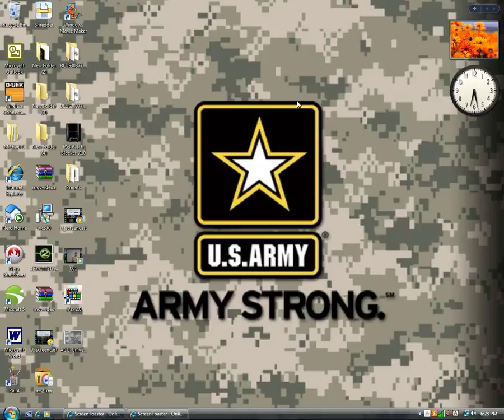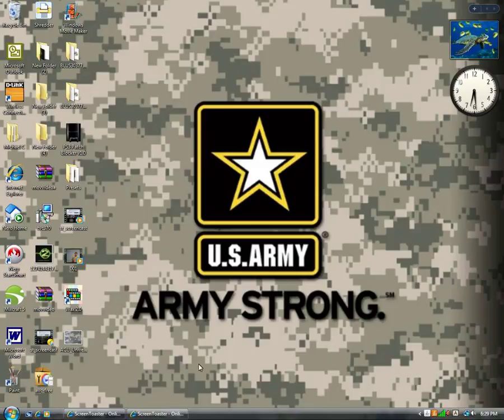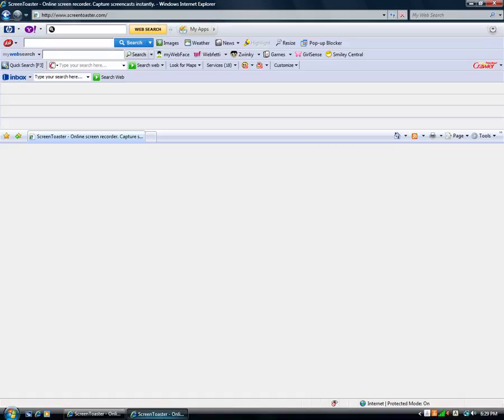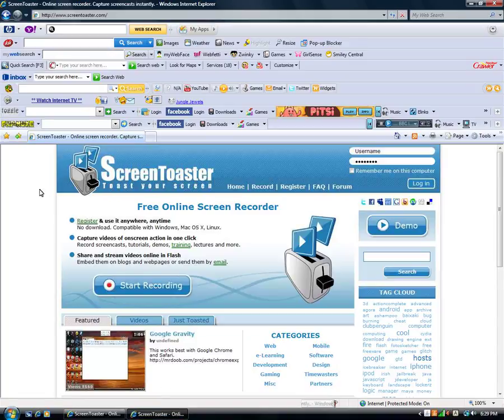Screen Toaster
this is ScreenToaster.com. It Capures Your Computer Screen.